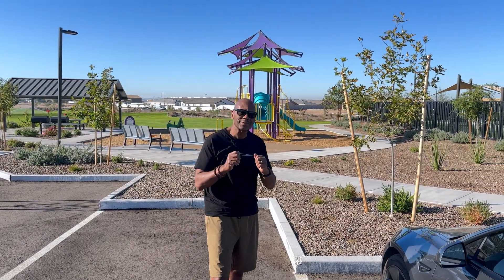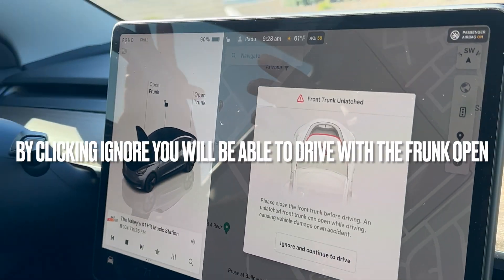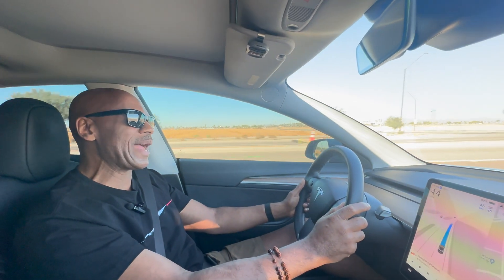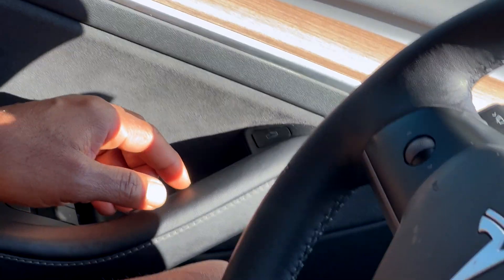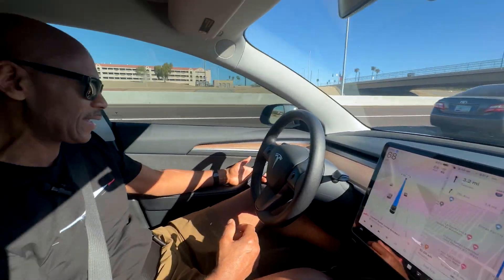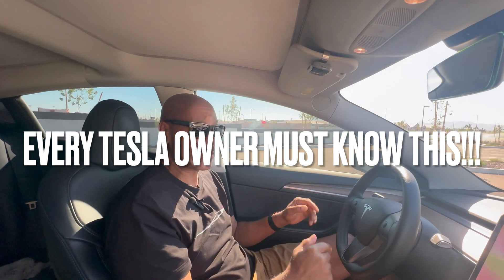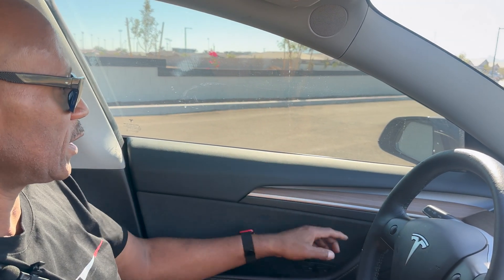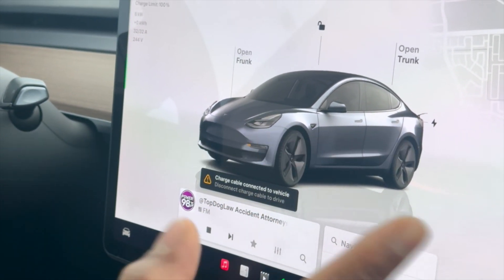Tesla Model 3 Safety Features Explained: The Ultimate Guide to Staying Safe on the Road!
Join us as we dive into the innovative safety features of the Tesla Model 3! From its reinforced structure to cutting-edge Autopilot capabilities, Tesla has redefined safety standards for EVs. Discover how the Model 3’s advanced driver-assistance systems, emergency braking, and collision avoidance technology work to keep you safe on every drive. Whether you're a current Tesla owner or considering a switch to electric, this video has everything you need to know about the Model 3's remarkable safety features.